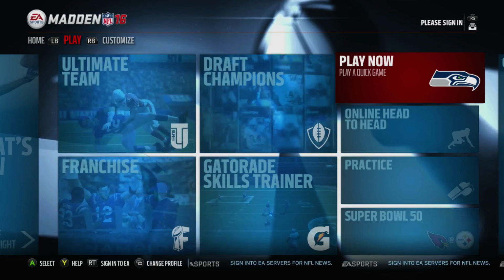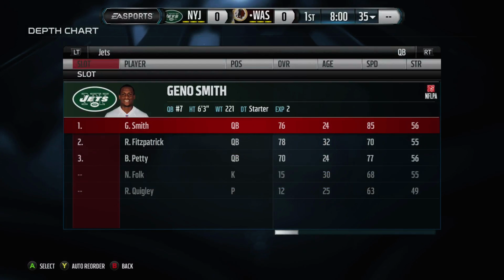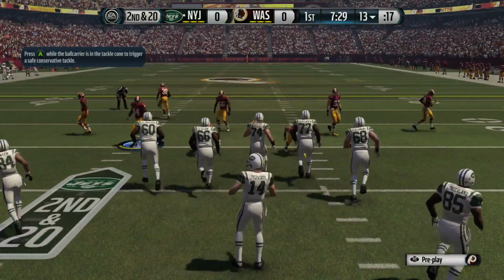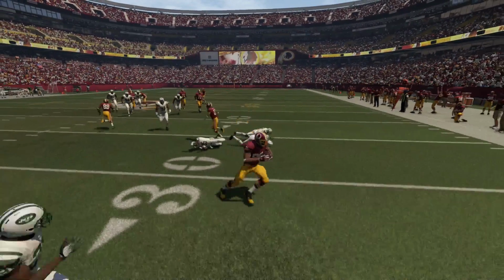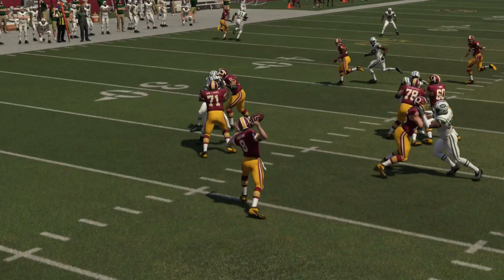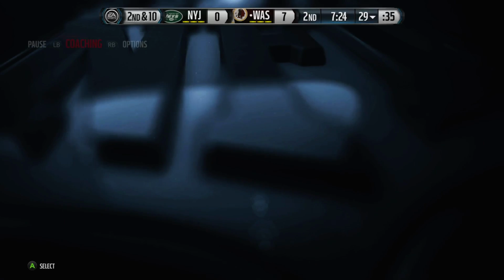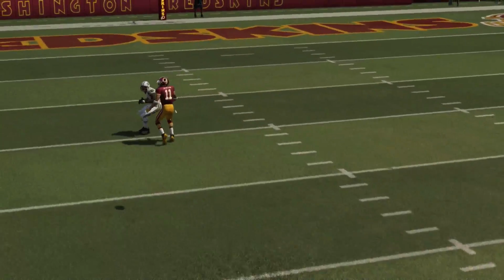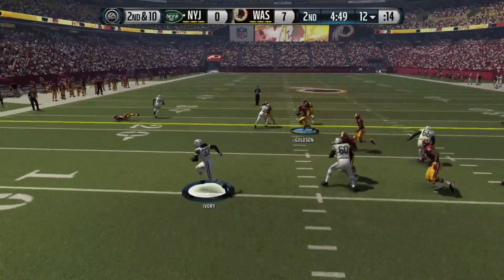MADDEN 16 Gameplay & Commentary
for the latest news and information in sports gaming.